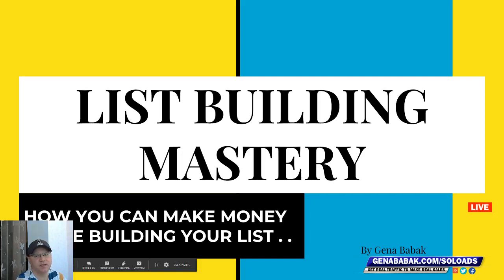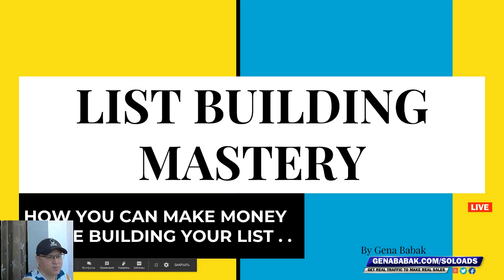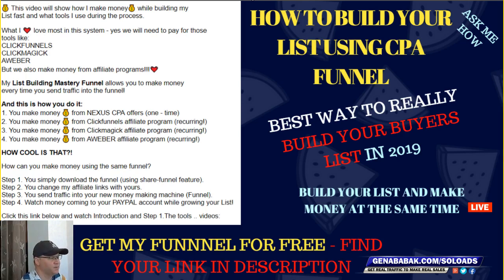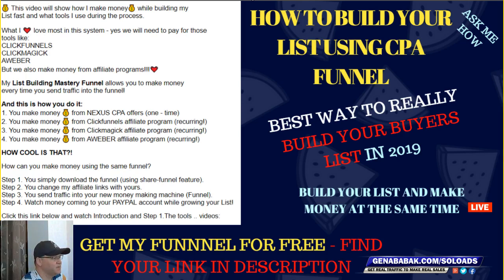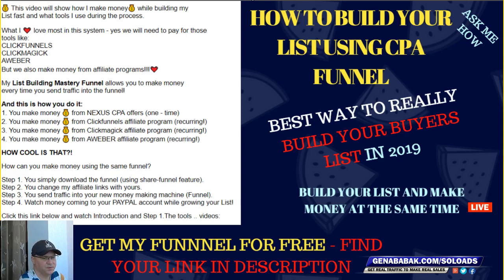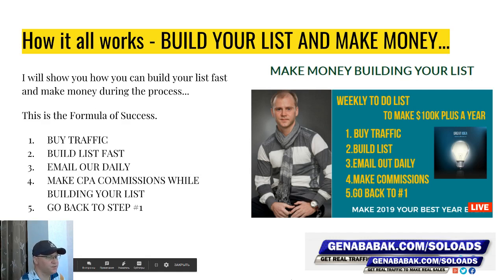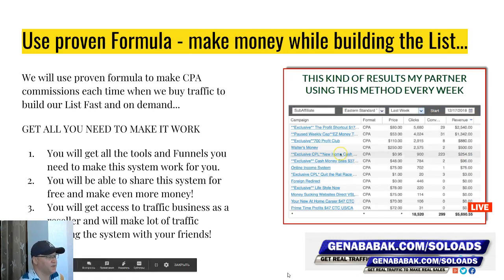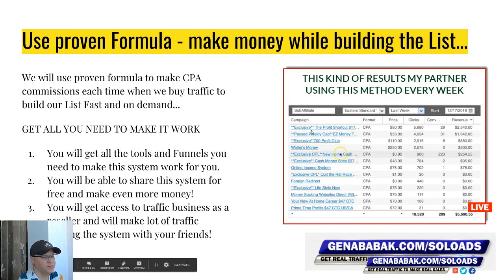How to build your email list and make money with CPA offers - List Building 2019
Click below to grab my funnel now:
★★Click this link below to Ad me on Facebook and get Free Access to my Best
Passive Income Strategies (login to your Facebook first):

Watch this video to learn how to you can Build your Email List Fast using paid traffic and self-liquidating funnel. And you will make a lot of money during the process as well!

The fastest way how you can build your Email List is using Paid traffic.
WHAT IS CALLED SELF-LIQUIDATING FUNNEL?
Self-liquidating Funnel allows you to make money during the process of building your list with paid traffic.
The idea is - what if you pay 💲100 to collect 30 new leads to your Email List and at the same time you make 💲120 or 💲250 .

This is one of the biggest ⚠️secrets when it comes to building a big Email List.

Self-liquidating funnels - is one of the biggest secrets when it comes to building a big Email List.

Self Liquidating Funnel – the hole point of SLF is to make as much money on the front at the beginning of your Sales Funnel as humanly possible.
The algo is $300 example:
1/ You buy your traffic
2/ You send traffic to the your Sales Funnel Sqeeze Page to collect emails.
3/ Usually you get maximum 40 % convertion = 84 leads
4/ You send 60 % to an exit Squeeze Page offering CPA offer and get reword up to $1 for every registration
5/ On second step after first squeeze page you offer (using ClcikMagick ROTATOR) different CPA offers.
6/ Follow up emails after subscription...
Now if you do it right - you have a FREE EMAIL LIST growing as fast as you want!

How To Earn $100 per Day on Warrior Plus Tutorial for Newbies
This is almost a guaranteed way to make $100 per day and around $2000 per month on Clickbank and Warrior Plus. Watch this video to learn how you can  earn $100 per day using done for you funnels.
Also if you need more info on how to make money online use resources below.

How to Build your buyers List and make CPA commissions - List Building Mastery 2019
Watch How You Can Build your Email List with CPA Funnel from Clickfunnels and make CPA commissions - List Building Mastery 2019